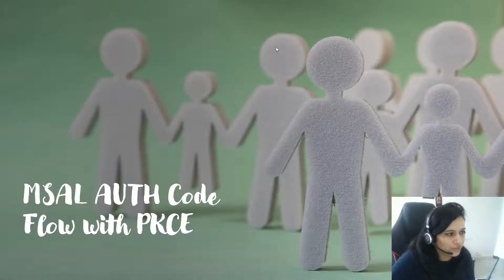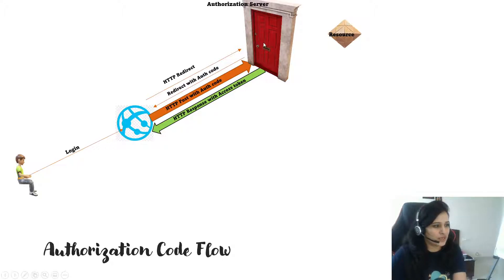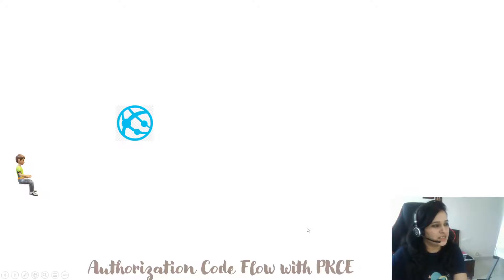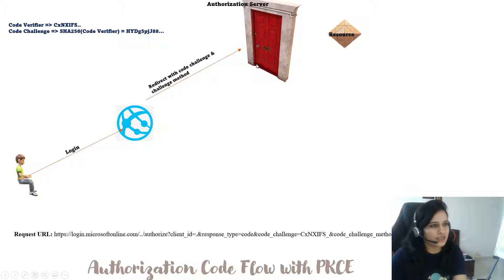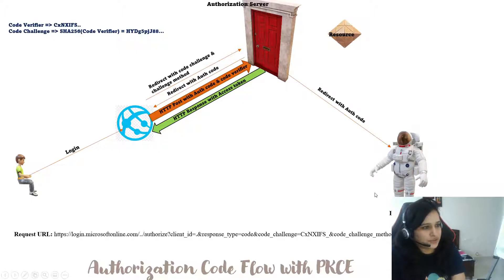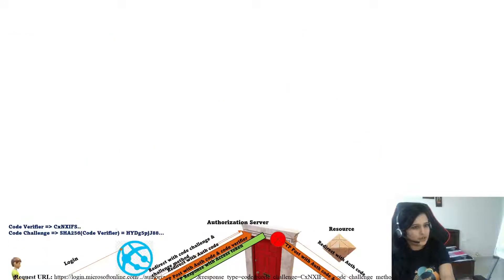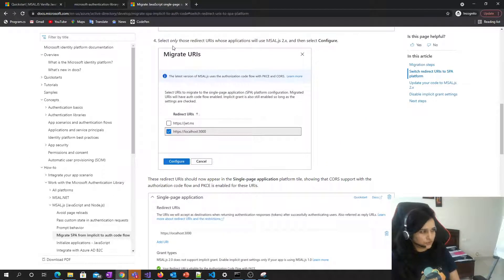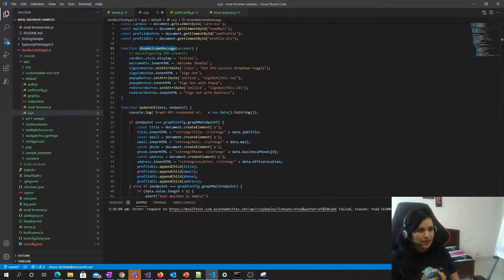Authentication using MSAL Auth Code Flow with PKCE in 10 mins!